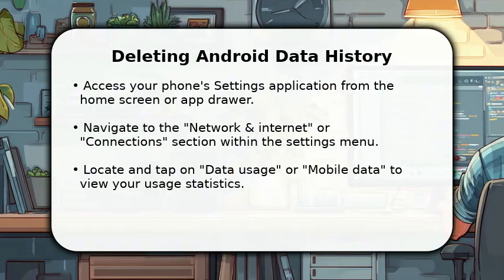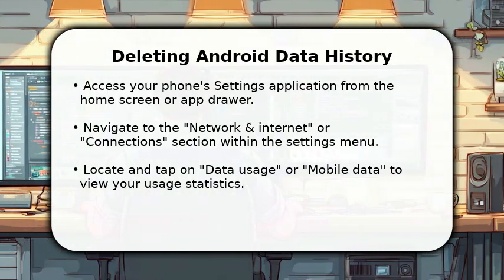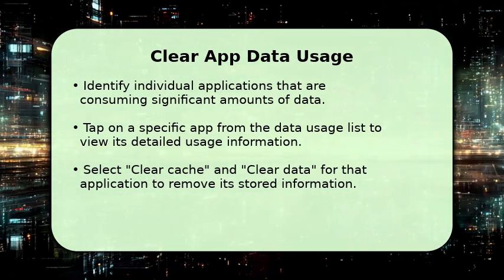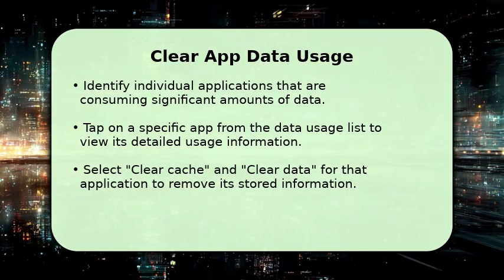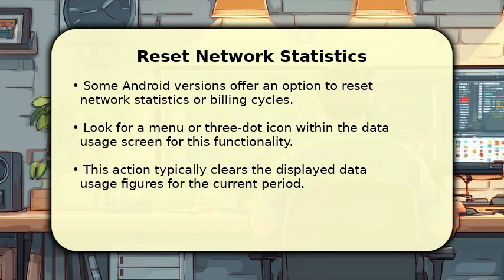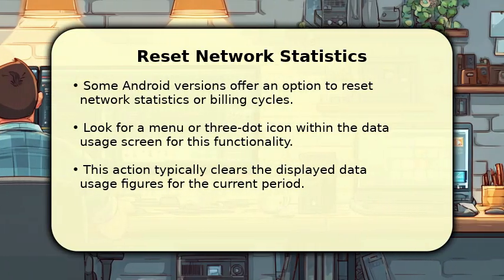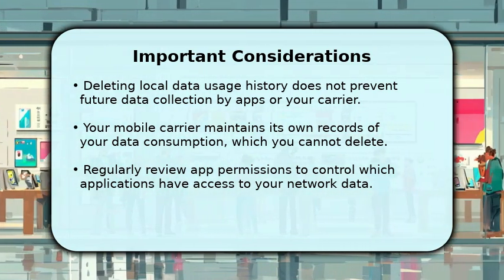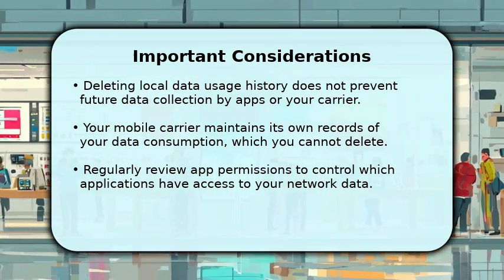How to Delete Data Usage History in Android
▸ :^) Learn how to effectively manage your digital footprint and enhance your privacy by deleting data usage history on your Android device. This comprehensive guide will walk you through the simple, step-by-step process to clear your data consumption records, helping you maintain better privacy and potentially optimize your phone's performance. Whether you're looking to remove specific app usage data, clear network data history, or completely wipe your data logs, we cover various methods suitable for different Android versions and device types. Understanding how to delete old data usage is essential for optimizing your phone's performance, protecting your personal information, and ensuring your device runs efficiently. Watch this video to master your Android's data management features and keep your device running smoothly and securely. Take control of your phone's data usage history today with our easy-to-follow instructions and improve your digital privacy.